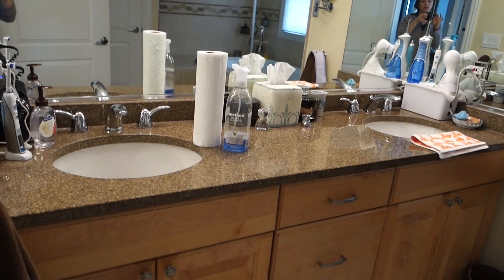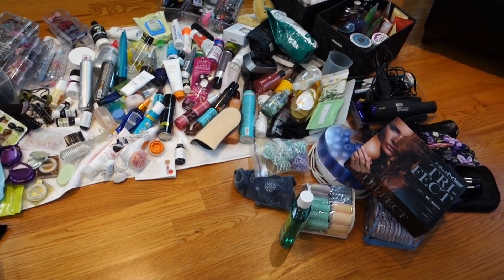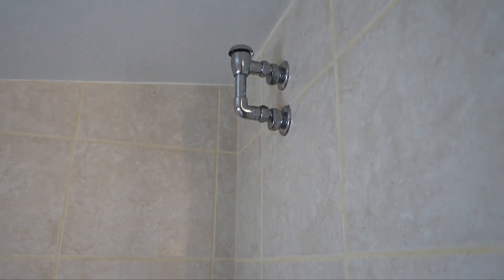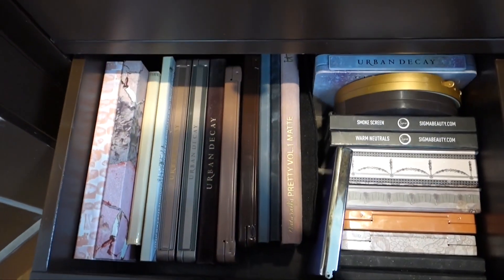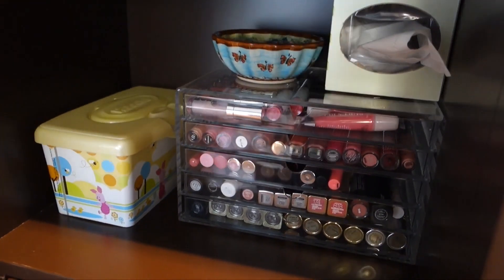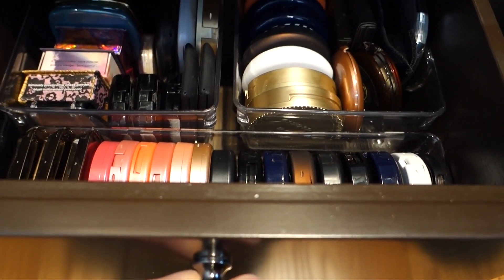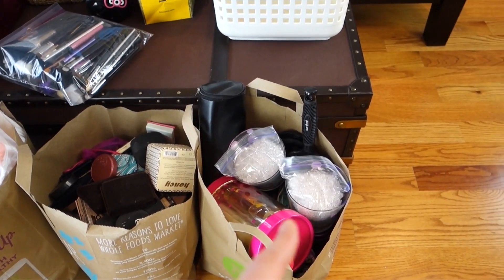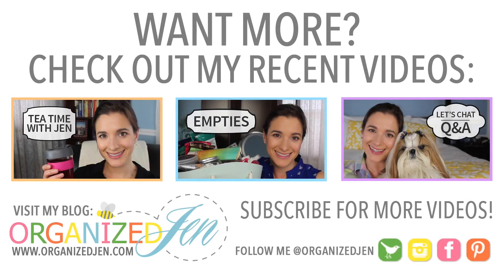Beauty Purge | Toiletries & Cosmetics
I've got the spring cleaning bug!  My home purge continues as I pare down my beauty stash.  I’d love to know if you've got the spring cleaning bug (purge version or otherwise) like I do and what your plan of attack is if you care to share!

What I'm Wearing:
T-shirt - Target
Necklace - Tiffany
Bracelet - Tiffany
Earrings - Tiffany

In an effort to maintain a positive environment, comments are moderated before approved.  While constructive criticism and suggestions are welcome, negative comments with no purpose other than to spread malice will not be approved.